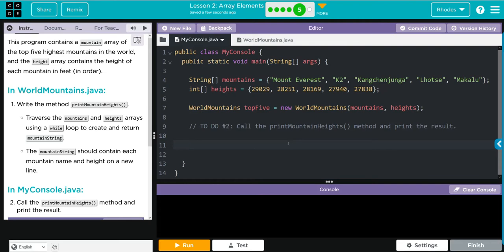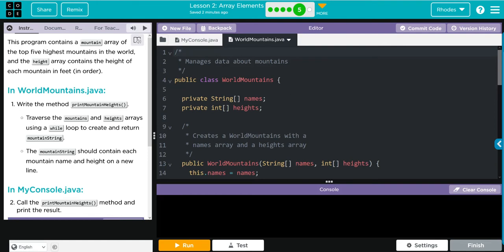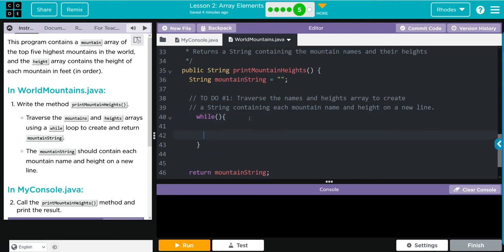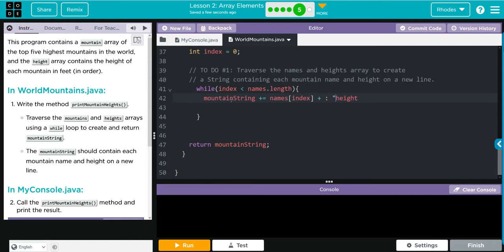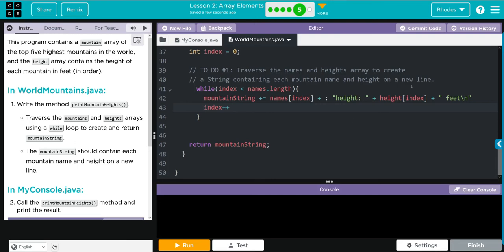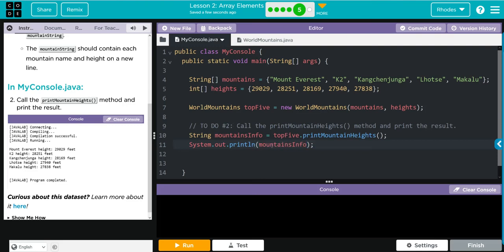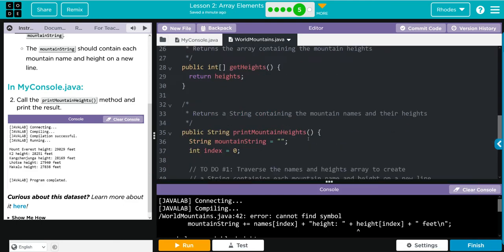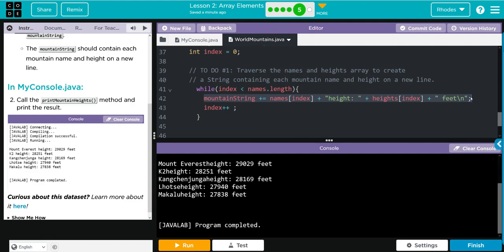AP CS A - Code.org: Unit 3: Lesson 2 #5 (2022)